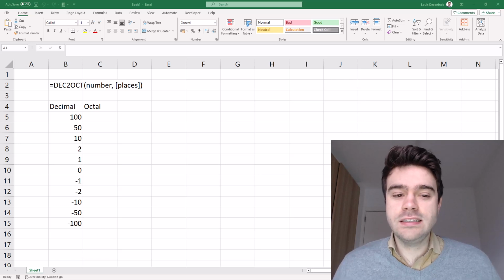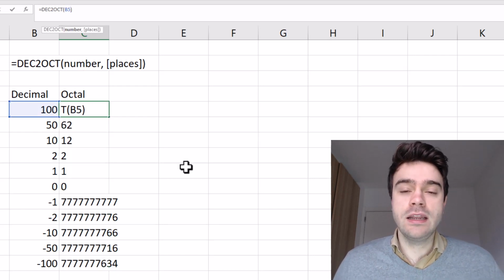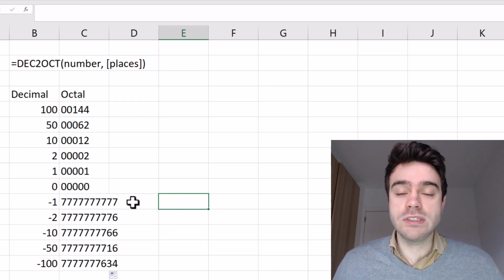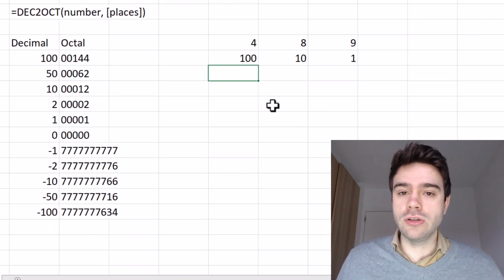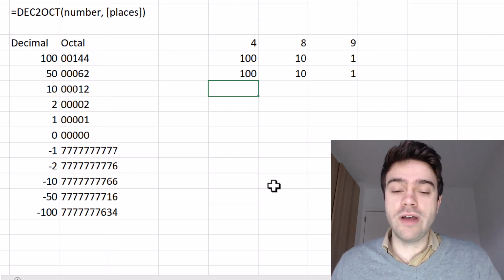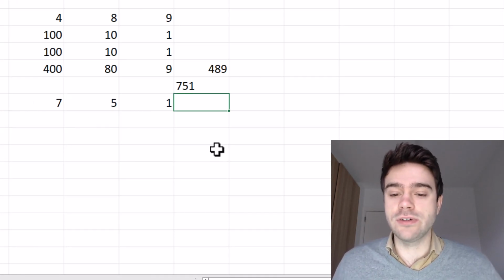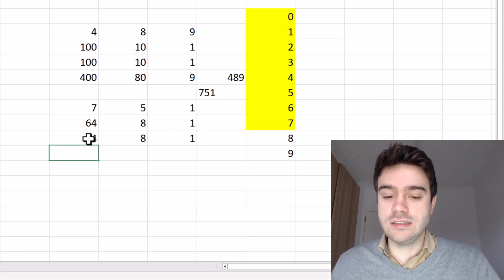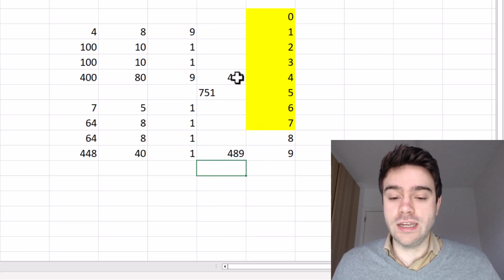Convert Decimal Numbers to Octal - Excel DEC2OCT Function